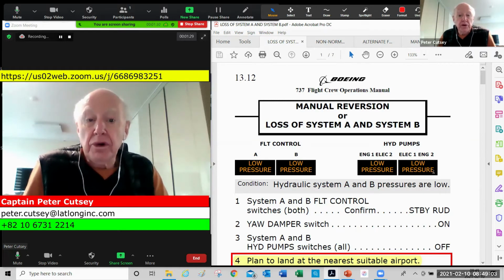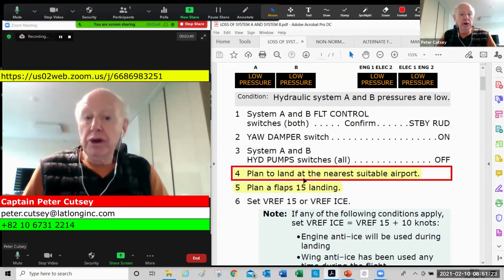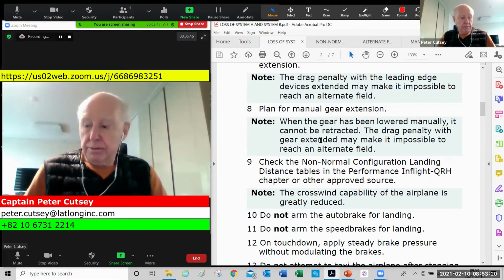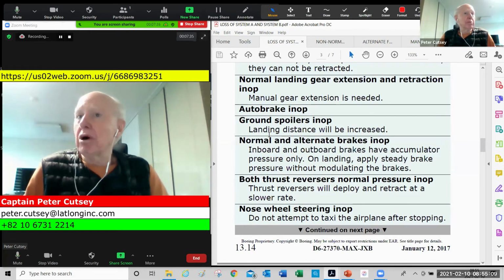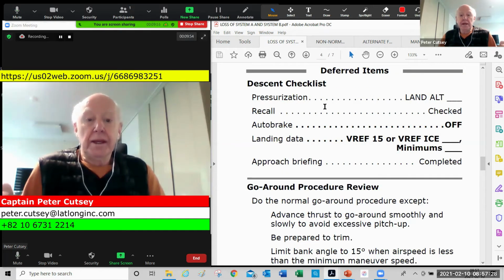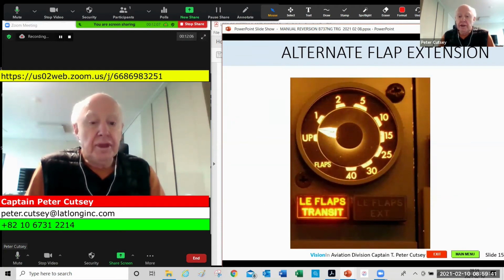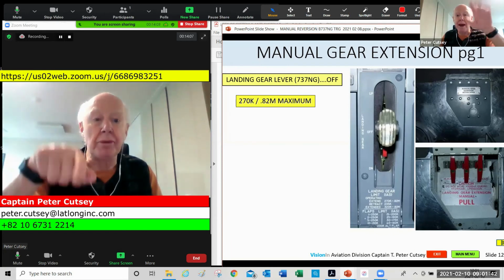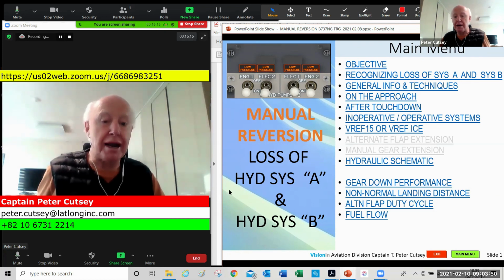MANUAL REVERSION part 2